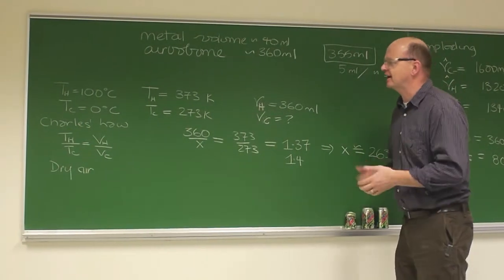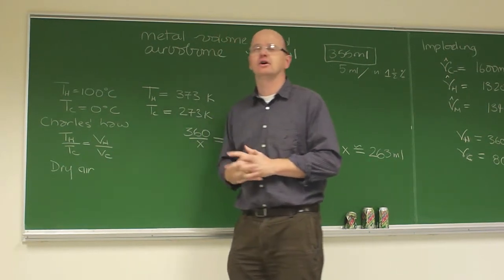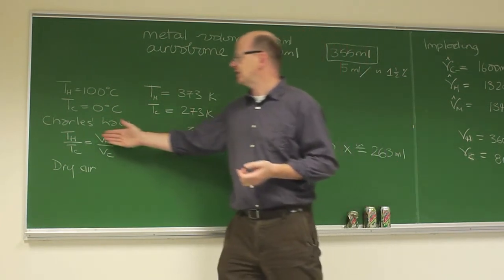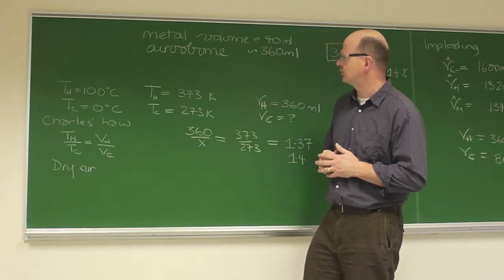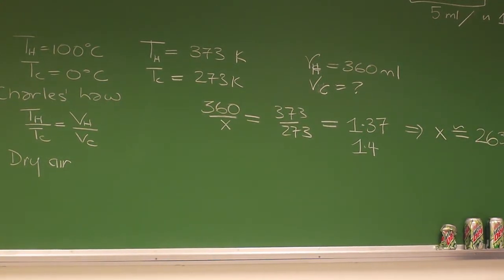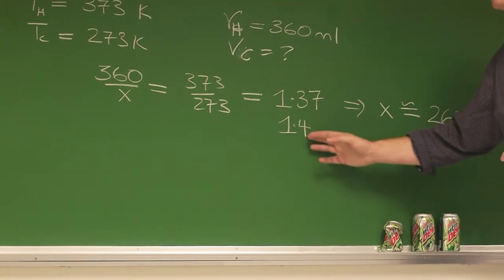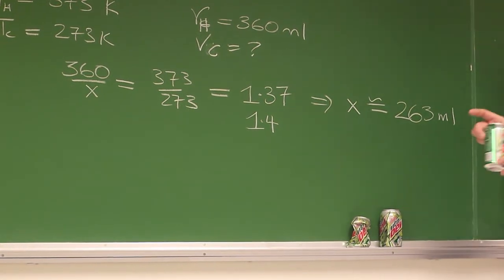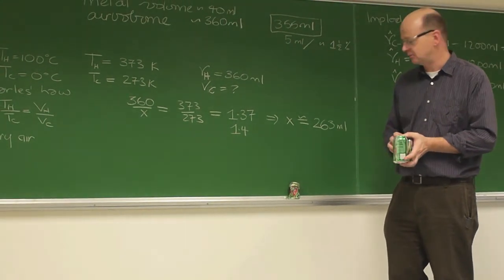ATM101x - Instructor Introduction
Investigation 1 - Instructor Introduction